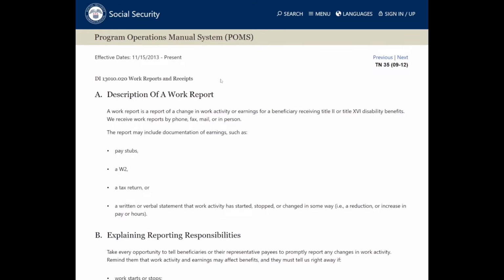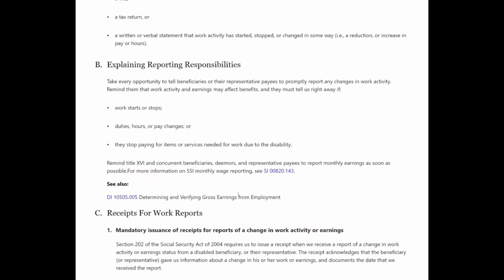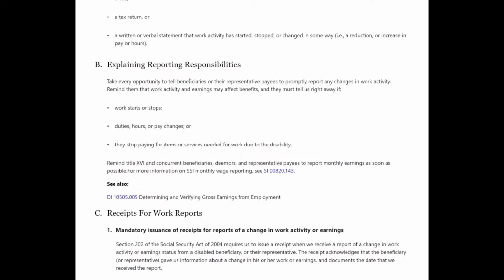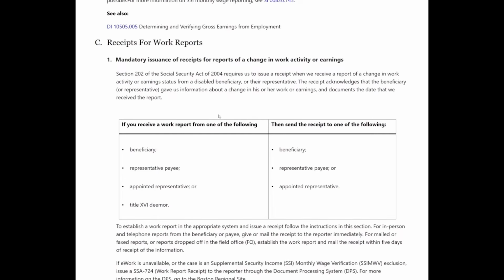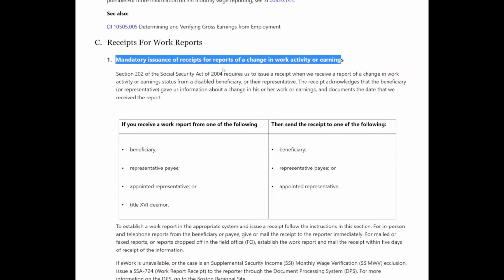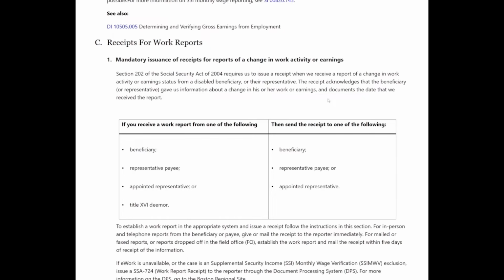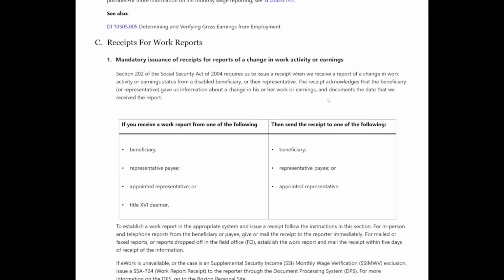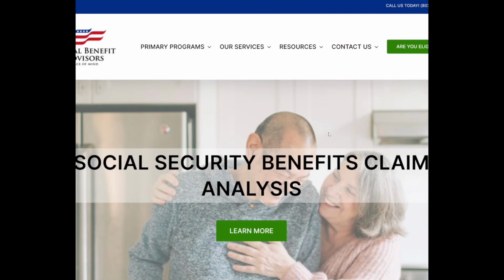Social Security: SSDI - Wage Reporting Guidance - What You Need To Know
In this video we will discuss what procedures SSA is REQUIRED to do whenever you provide them with paystubs.

If you enjoy these videos or get something from them, please give it a 👍🏻 to help spread it to other people looking for the same information.

Social Benefit Advisors is an independent 3rd party providing that second opinion you’re looking for to ensure all your benefit options with Social Security are presented and explained in detail.